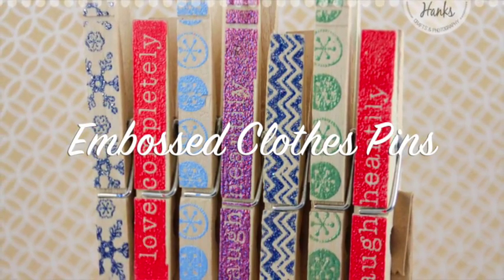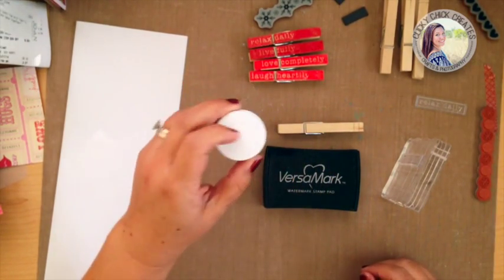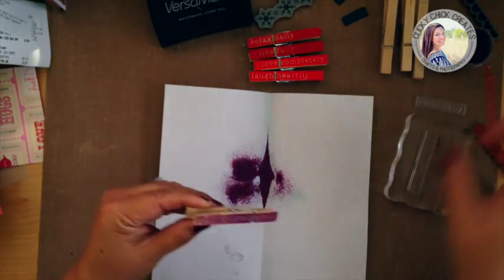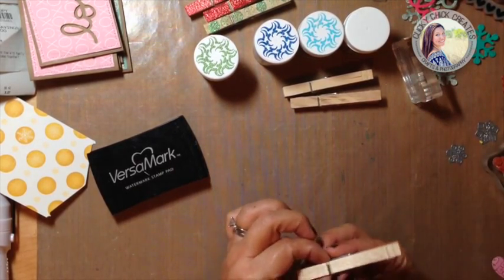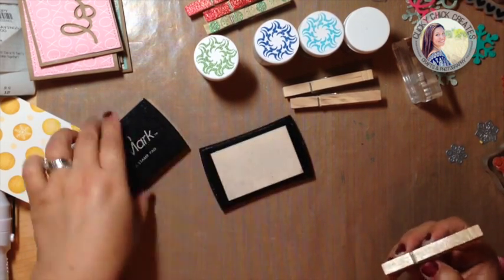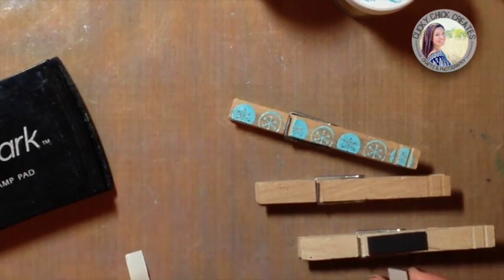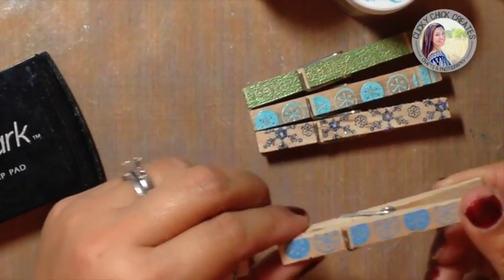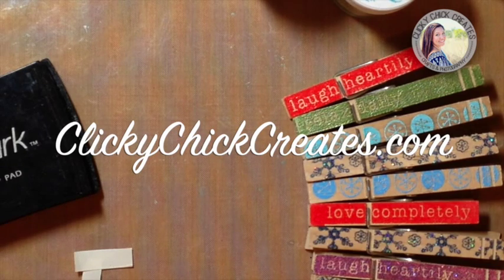Embossed Decorative Clothes Pins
Embossed, decorative clothes pins created using versamark ink, stamps, embossing powder, heat gun, and some creativity!